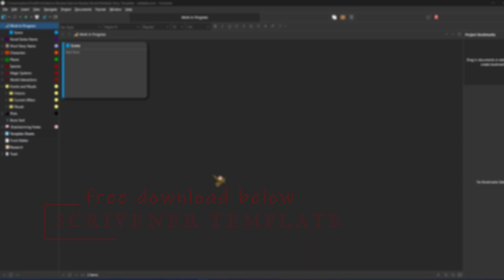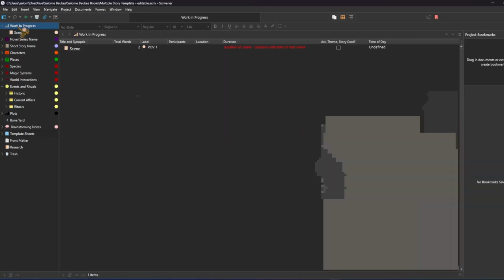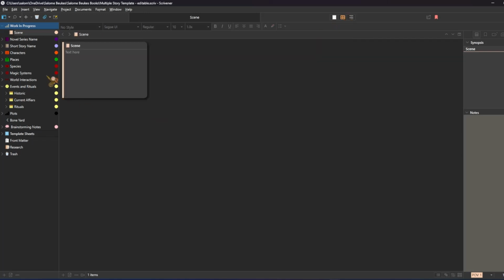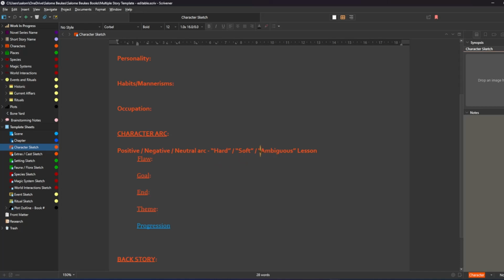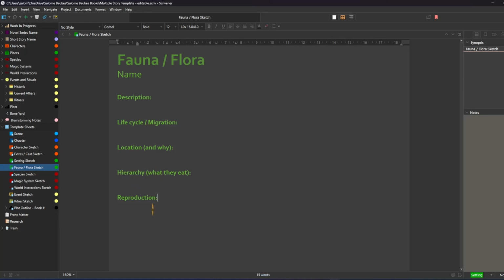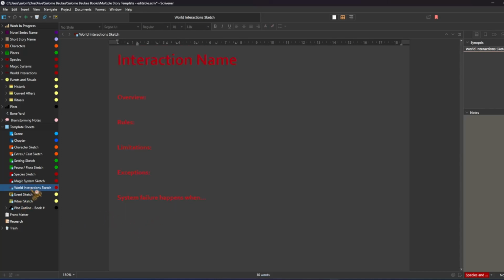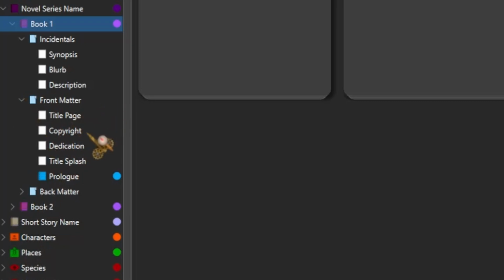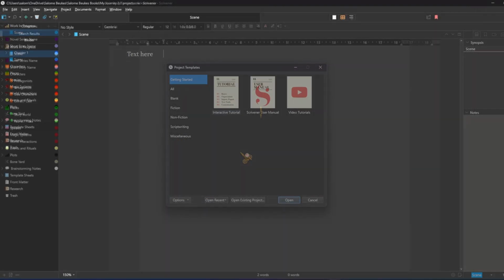HOW TO SET UP SCRIVENER FOR MULTIPLE STORIES | Free Template!💫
In today's episode I show you how I set up my Scrivener project for multiple stories - for my Writing Journey 2.0 project and getting ready for Camp NaNo!

✨To get your copy of the Work In Progress Planner that I'm using for this project, go to ➡️

🌟Timestamps:
00:00 Introduction
00:09 What is NaNoWrimo?
00:56 My Writing Journey 2.0 Project
01:34 FREE Scrivener Template!
02:31 Changing the theme in Scrivener
03:17 Template walkthrough - Main Editor
09:25 Template walkthrough - Template Sheets
20:57 Template walkthrough - Binder Folders
23:58 Template walkthrough - Extras
24:29 How to Save and Import the Scrivener Template